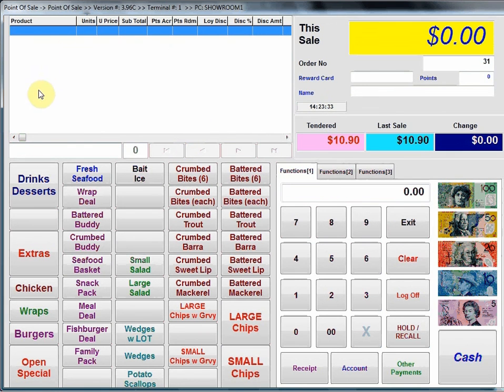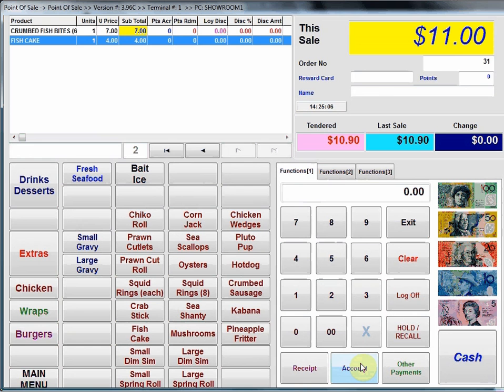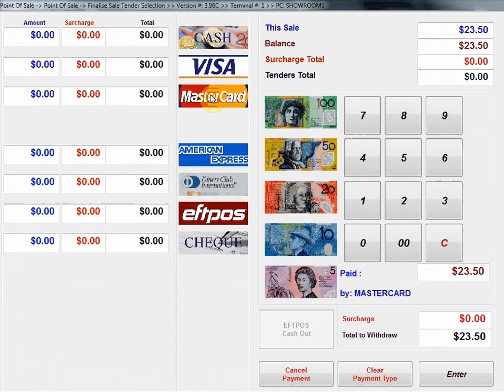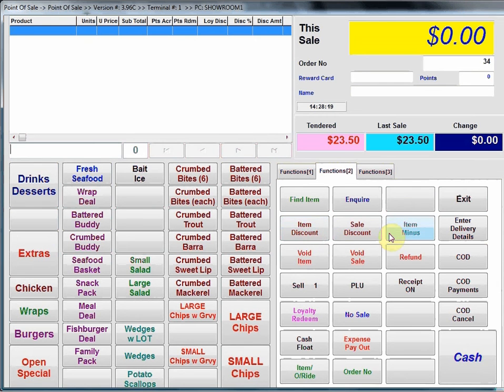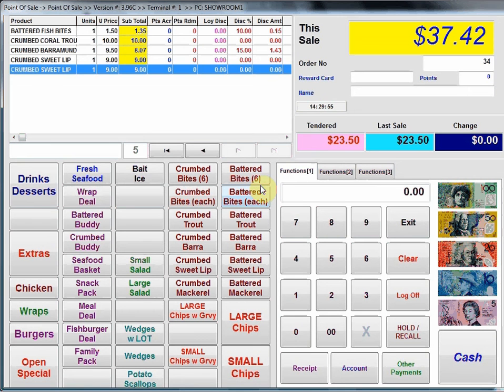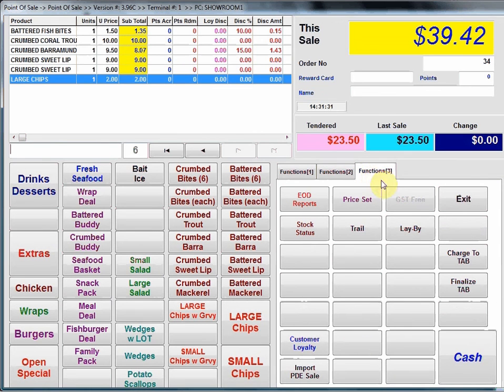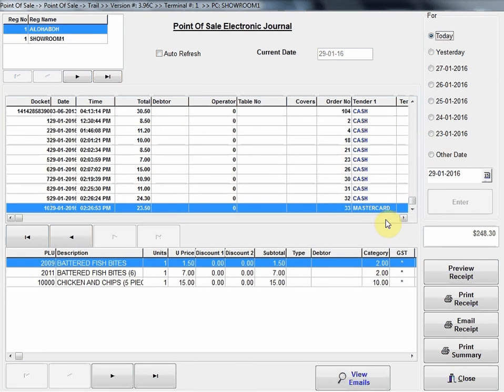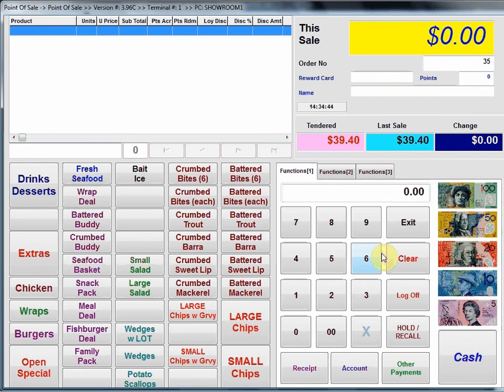Access POS Software - Demonstration of the POS Screen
Access POS Software - a brief demonstration of the functions within the POS Screen.

Access POS
95 Pittwater Road,
HUNTERS HILL. NSW 2110
Australia